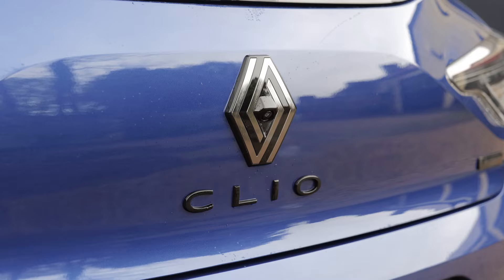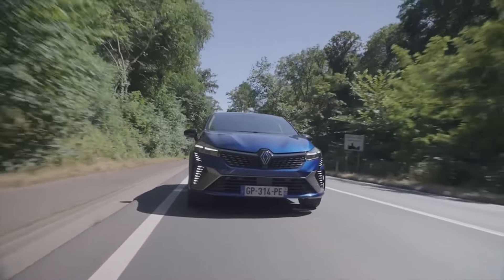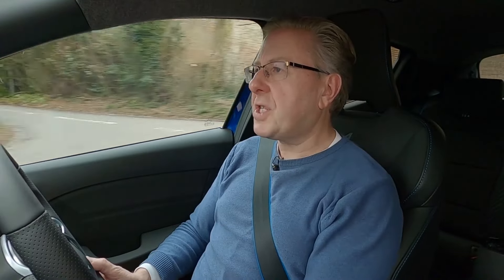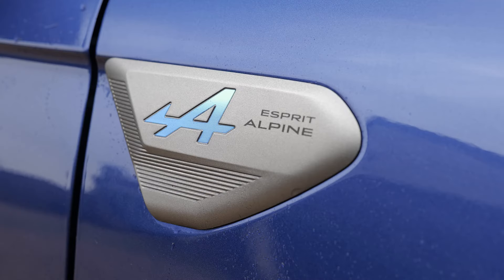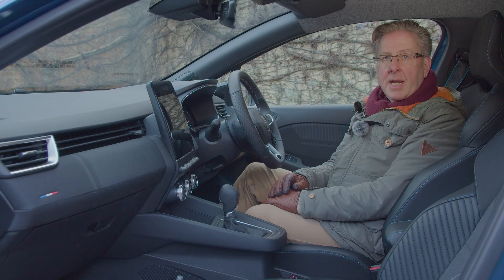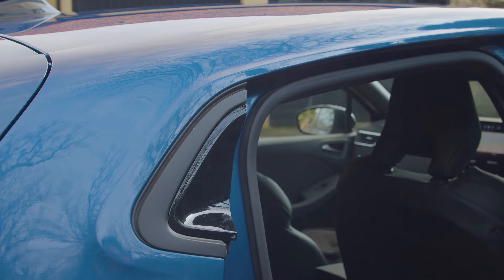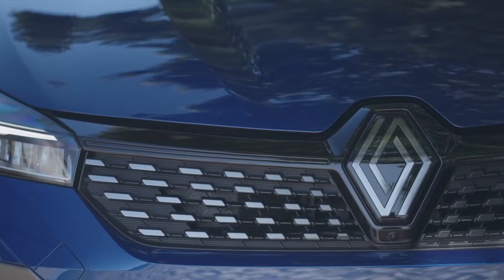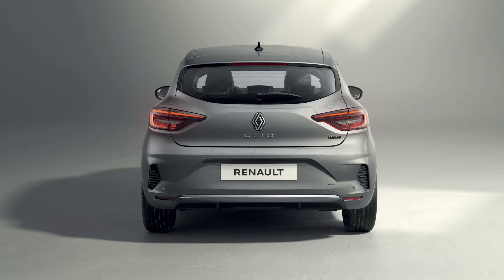not quite ready for a full EV? The Renault Clio E Tech's worth a look... | In-depth Review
Lease A Car With LeaseLoco not quite ready for a full EV? The Renault Clio E Tech's worth a look... | In-depth Review

overview 00:00
background 00:37
driving experience 03:18
design and build 12:05
market and model range 23:56
cost of ownership 32:28
summary 38:49

Jonathan Crouch gives us an in-depth Renault Clio E Tech 2024 Review. If you want to watch more reviews on vehicles like this Renault Clio E Tech 2024, make sure to SUBSCRIBE to our channel and comment what YOU want us to review next.

Renault's Clio reinvents itself - and looks attractive in this E-Tech full-Hybrid form. Jonathan Crouch drives it.

Renault has reinvented its fifth generation Clio, which the brand primarily wants you to look at in this frugal full hybrid E-Tech guise. A far-reaching visual makeover is complemented by a higher quality cabin. And there are sporting 'Alpine'-themed touches for the plushest version. If your next supermini needs to be electrified but you're not quite ready for a full EV, this Gallic contender's worth a look.

Background
Renault used to be synonymous with superminis, first in the Seventies with the Renault 5, then in more recent decades with the Clio. Here, we're going to look at the way that the fifth generation Clio is reinventing itself in hybrid-only form. The Clio used to be a mainstream seller in our market - and in others. Over 16 million Clios have been sold worldwide since this model line's original introduction back in 1990, with over 1.1 million of those cars finding homes in the UK. But in more recent years, it's become a more marginal player in the supermini segment, particularly since the introduction of the current fifth generation 'BF'-series design back in 2019. And that's a trend likely to continue now that Renault has placed such an emphasis on its more expensive E-Tech hybrid tech as part of this MK5 model's far-reaching mid-term update. That's what we're focusing on here, though you can still get a Clio with the brand's more familiar three cylinder TCe 90 petrol unit.

With the Clio hybrid in this updated form, Renault thinks it can tap into quite a large audience of people who still want a small car but remain (understandably) undecided about switching to a full-EV. But just how seriously should you take this Clio, particularly in this E-Tech form where it's pitched against more established full-hybrid direct supermini segment rivals like the Toyota Yaris and the Honda Jazz? That's what we're here to find out.